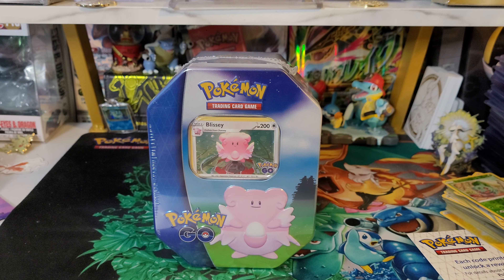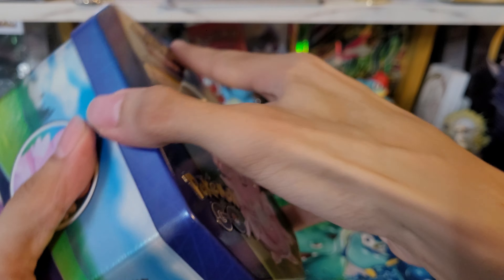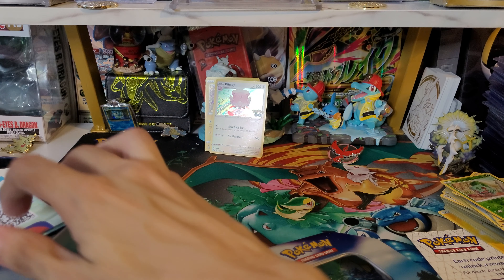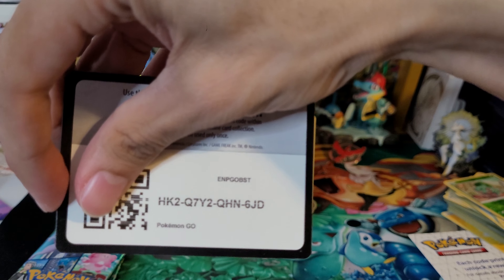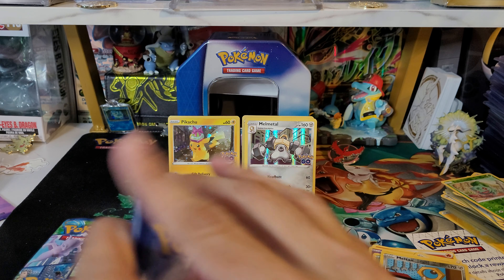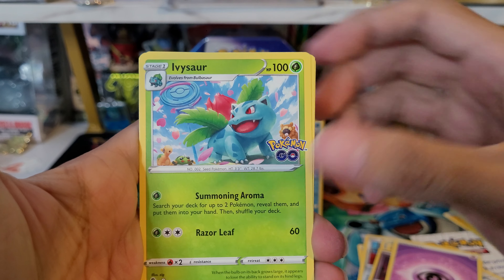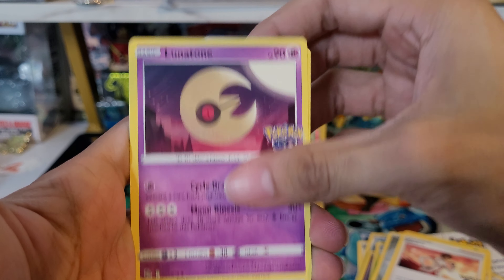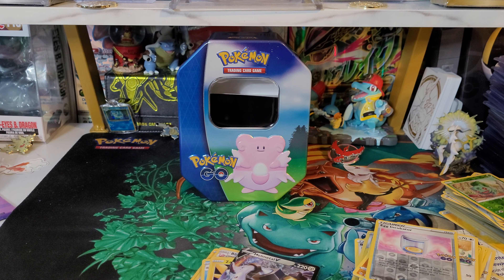Pokemon Go Blissey Tin Opening!!